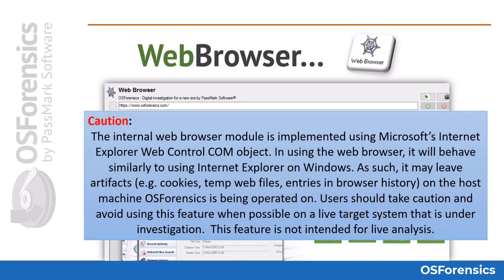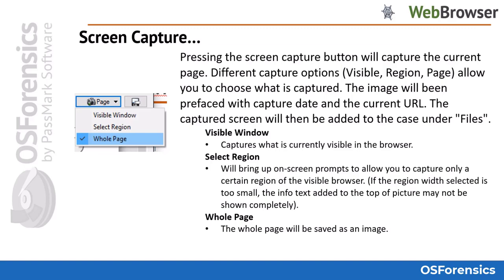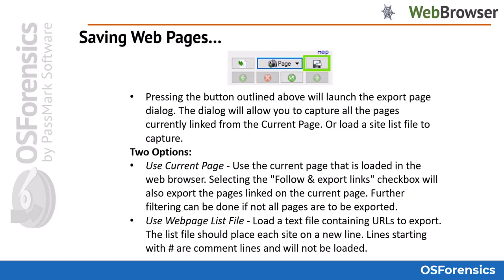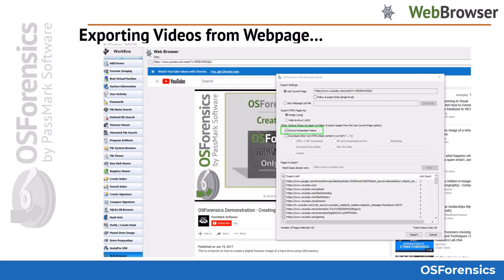View and save web based artefacts with OSForensics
The Web Browser module provides a basic web viewer from within OSForensics. This module add the ability to load web pages from the web and save screen captures of web pages to the current opened case.